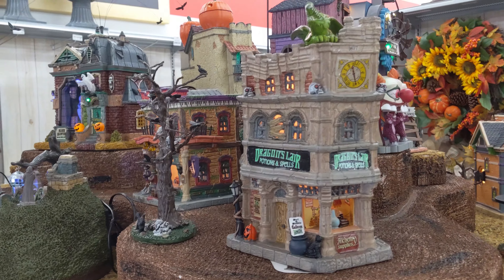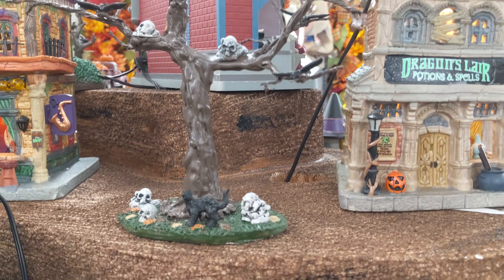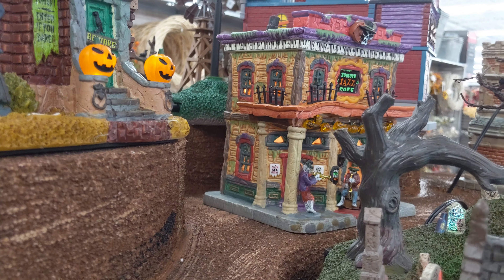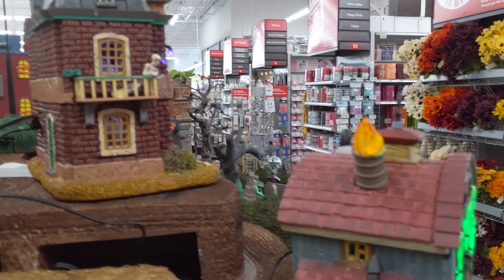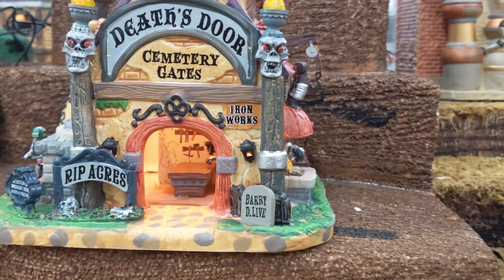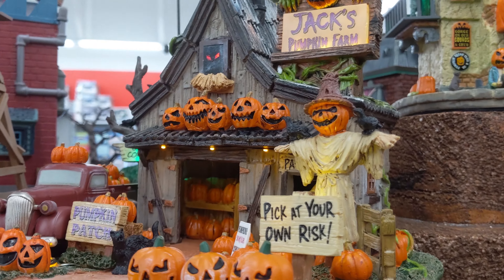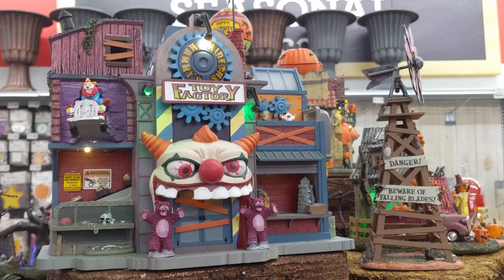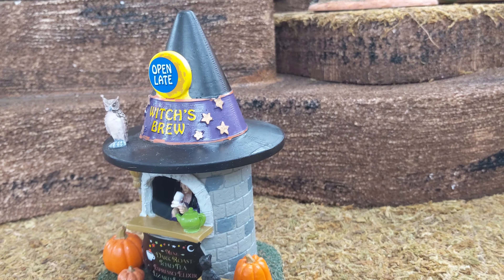MICHAELS HALLOWEEN 2020 Lemax SPOOKY TOWN 20th Anniversary In Store Tour | Shop With Me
In this video, I'm back at Michaels to check out their Lemax Spooky Town 20th Anniversary setup for the Halloween 2020 Season! In this video tour, we take a detailed look at the following Lemax Spooky Town Items: Dragon's Lair, Blackraven Manor, Zombie Jazz Cafe, Graveyard Dance Party, Terribly Twisted Taffy, Black Raven Manor, Black Cat Halloween Decorations, Death's Door Cemetery Gates, The Ghoulish Gourd Pub & Grill, Jack's Pumpkin Farm, The Feline Choir, Best Bud's Dog Supply Store, Hideous Harry's Toy Shop, and Witch's Brew!

Lemax has knocked it out of the park for the 20th Anniversary of Spooky Town! If you're interested in purchasing any of these items, you'll be able to find most of them with the exception of the Michaels Exclusive items

As Michaels puts out more of their items for the 2020 Halloween Season, I'll be back to document what they have in store. I'll also be visiting Spirit Halloween, Halloween City, Party City, and more as they start to roll out soon!